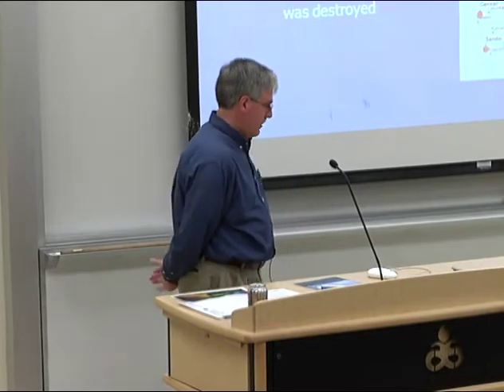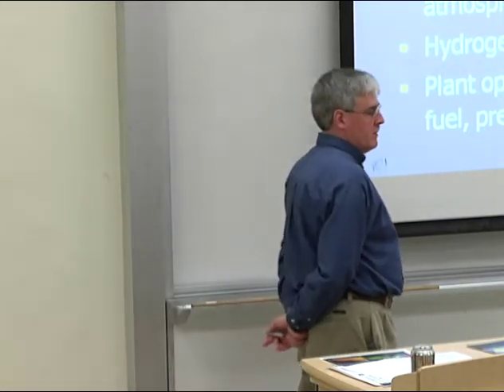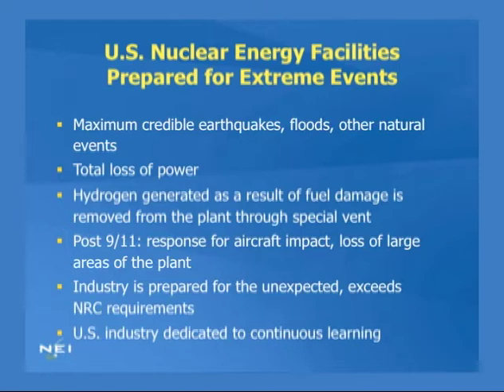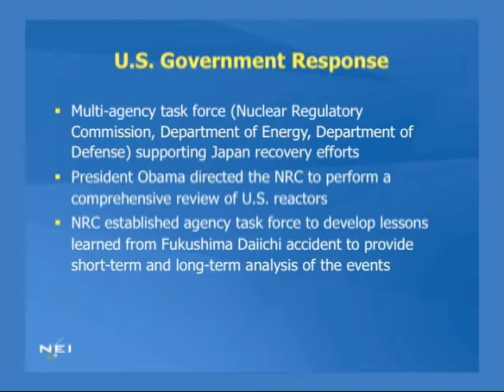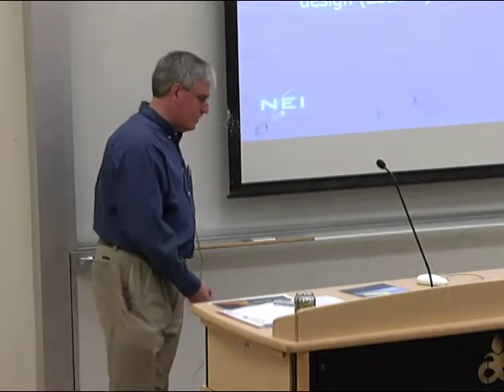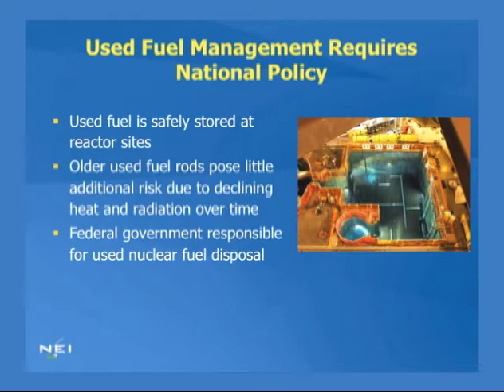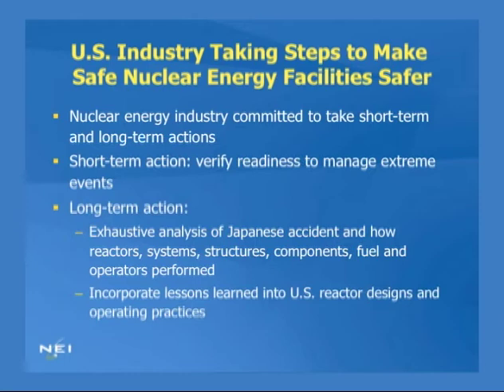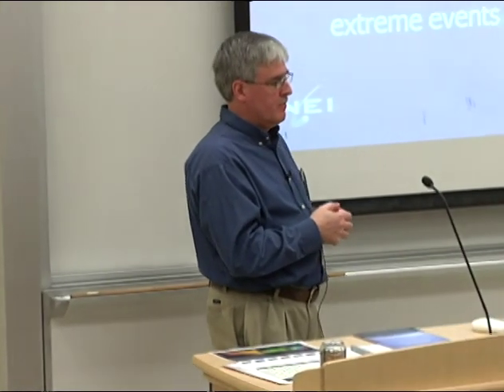Japanese Nuclear Accident and U.S. Response | Albany State University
Chip Westberry, from the Farley Nuclear Power Plant in Alabama, spoke to members of the Albany State University community in February 2012.